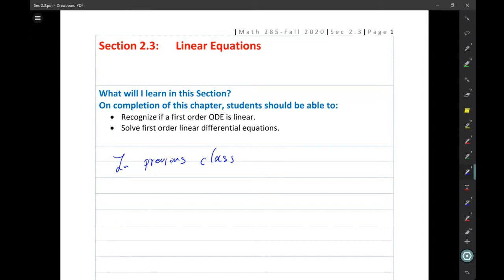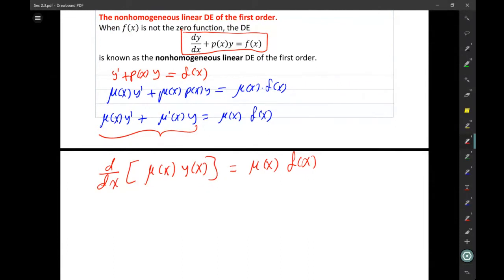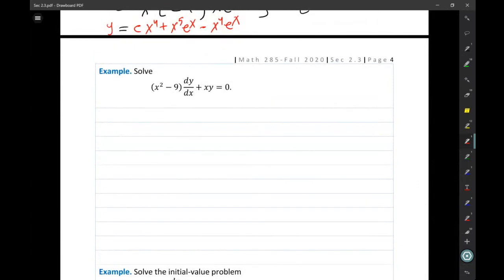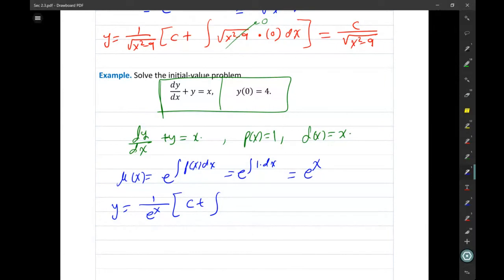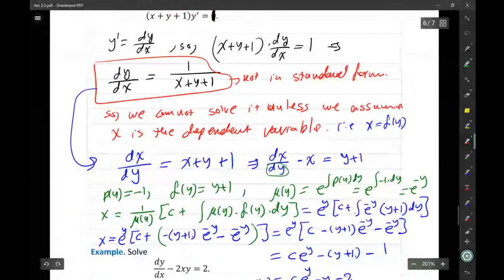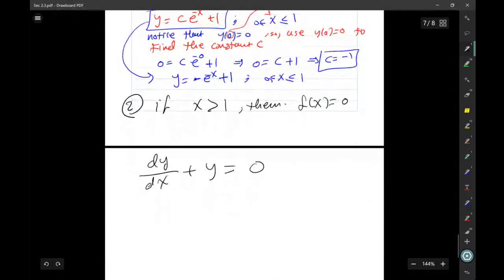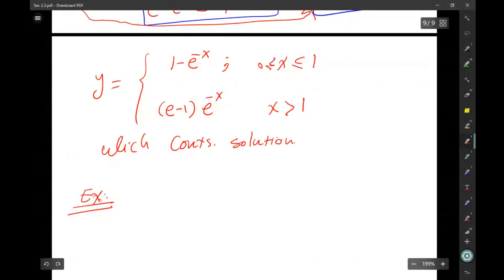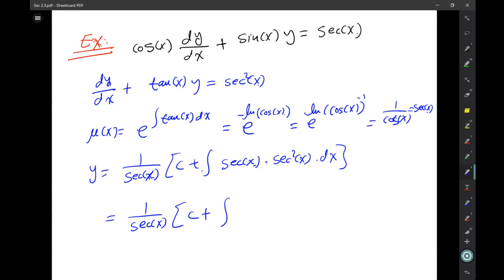First Order Differential Equations: Section 2.3: Linear Equations